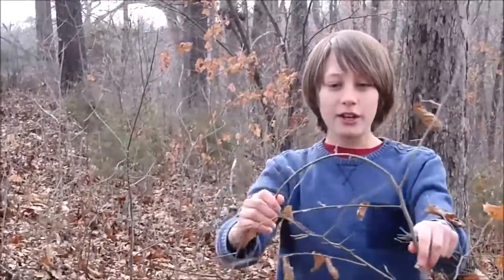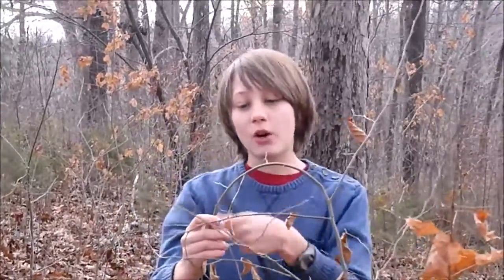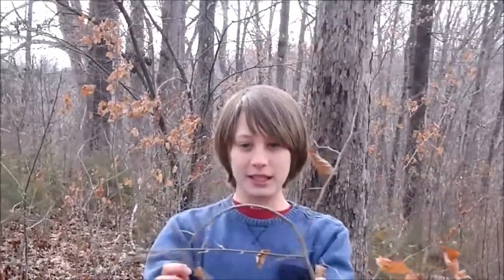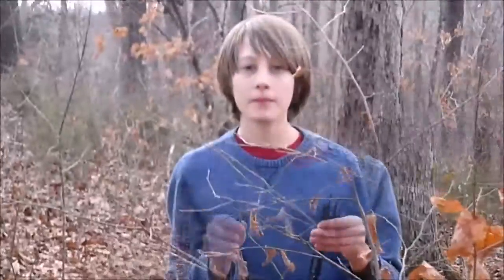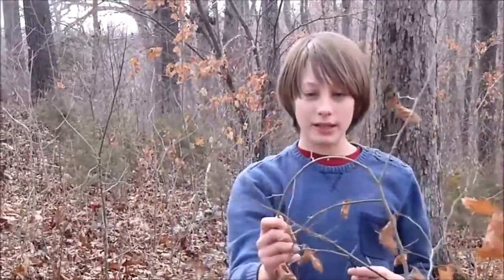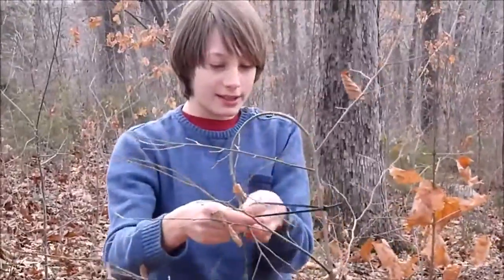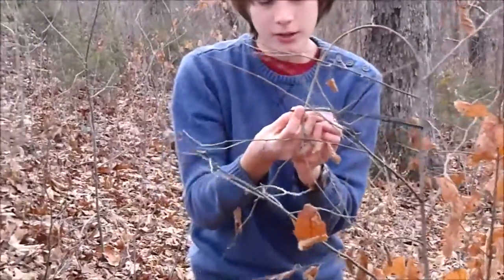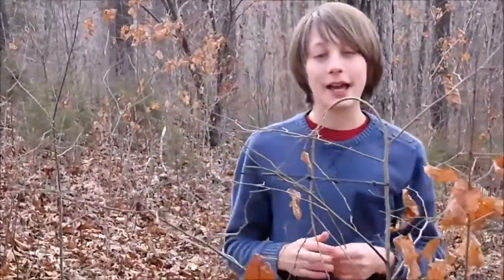HOW TO EASILY MAKE A SHEPHERDS CROOK (STAFF)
In this tutorial, I will make a Shepherds Crook with just a Sapling and a few zip-ties. Thanks!